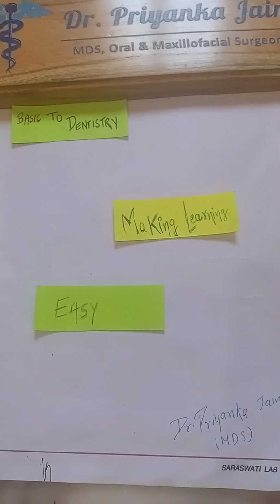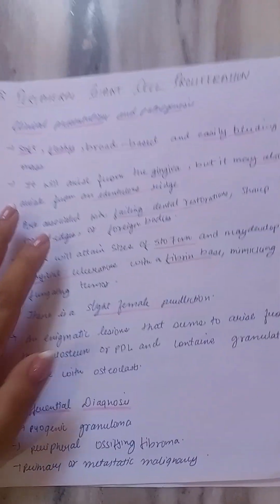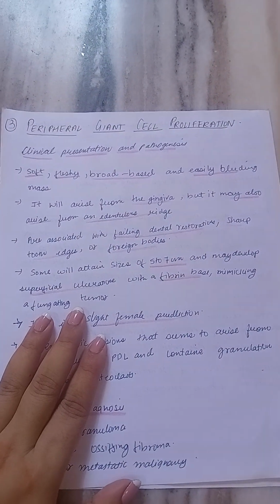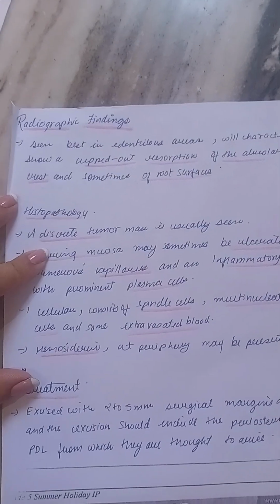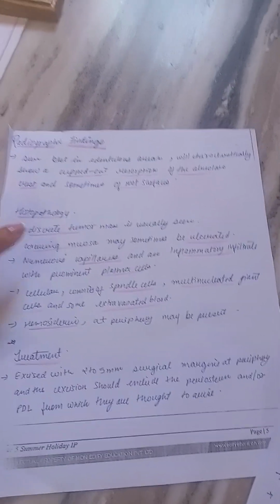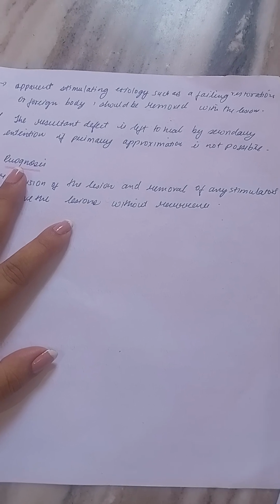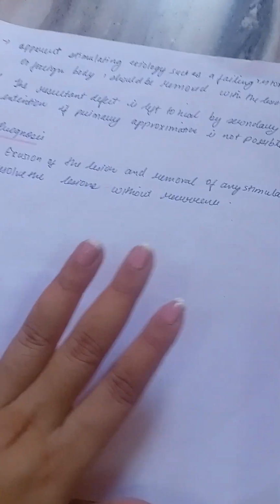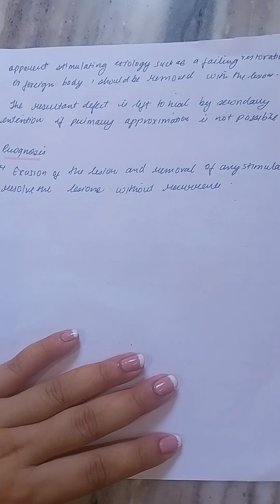Peripheral Giant cell proliferation (Basic To Dentistry) @ Making Learning Easy by Dr.Priyanka Jain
Inflammatory and reactive lesions of oral and maxillofacial area # Peripheral giant cell proliferation#clinical and radiographical features # histology # treatment plan and management#oral surgery # dentistry # dental maxillofacial bds # mds simplified
Queries-
bds
mds
dental subject
studying dentistry
basic science
Impaction
local Anesthesia
Exodontia
maxillary sinus
shock
BASIC LIFE SUPPORT
odontogenic tumors
ameloblastoma